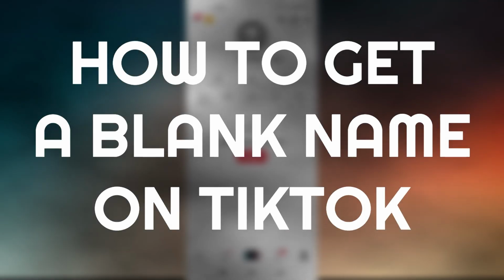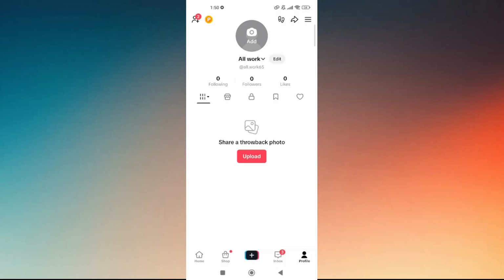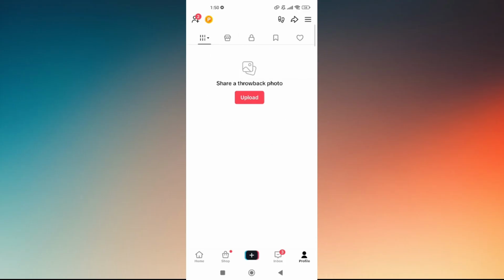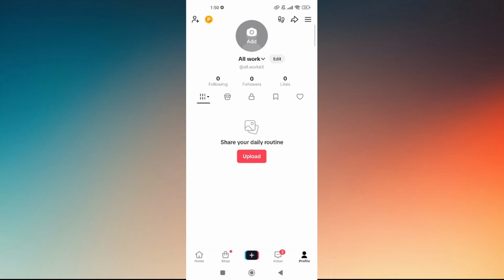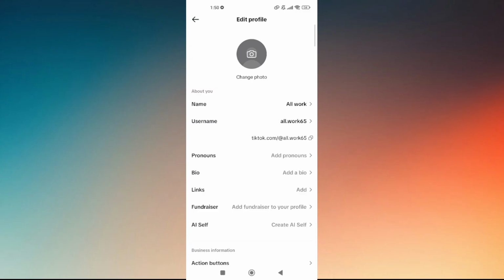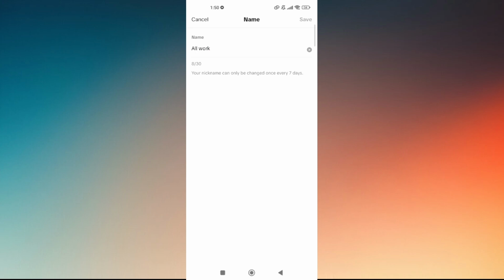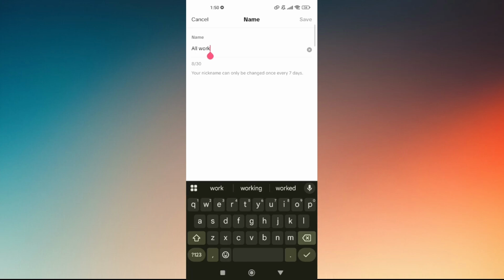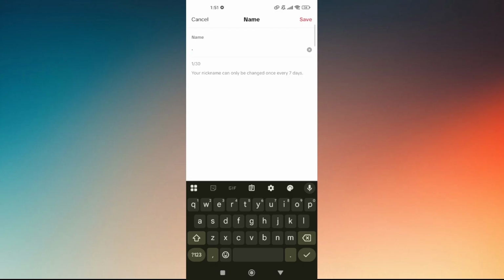HOW TO GET A BLANK NAME ON TIKTOK 2026! (FULL GUIDE)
In this video I will show you how to get a blank name on TikTok.
I will explain the trick to make your TikTok profile name completely empty.
This tutorial will help you stand out with a blank TikTok name.